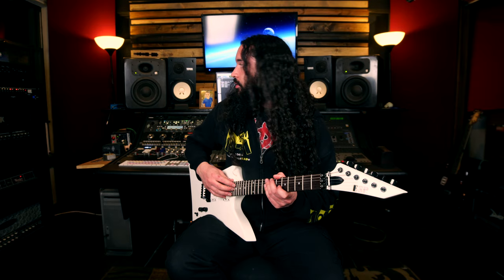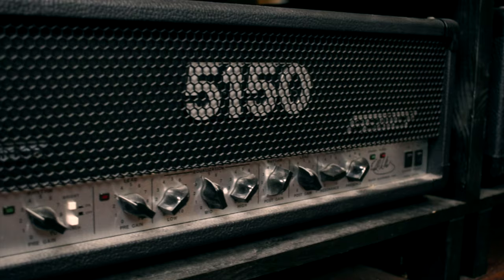March 2020: David Sanchez of Havok Signature Kemper Bundle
Inside this ToneCrate you are getting THE signature tone of the one and only DAVID SANCHEZ of HAVOK! For thrash metal legends touring the globe, tone isn't just really important...It's EVERYTHING, and that's exactly what you're getting inside this pack!

We meticulously crafted profiles of all of David's favorite amps directly with him in the studio using his favorite pedal and the guitar he uses live and in the studio. After auditioning several mic placements, amp and overdrive settings, and leaving no detail left unchecked - we are incredibly proud of the tones we created for you to riff with!

What You're Getting Inside This Pack:
- Kemper Profiles of all of David's favorite amps including: Peavey 6534+, Peavey 5150, Driftwood Purple Nightmare, Soldano Hot Rod 50+, Peavey Butcher, Sovtek MIG50 & Roland Jazz Chorus!
- Profiles that are designed for both RIFFING and LEADS
- Several cool FX profiles including a clean tone inspired by the classic THRASH records of the late 80's
- Profiles that can be used in the studio AND live

To check out all of our previously featured signature artists and packs